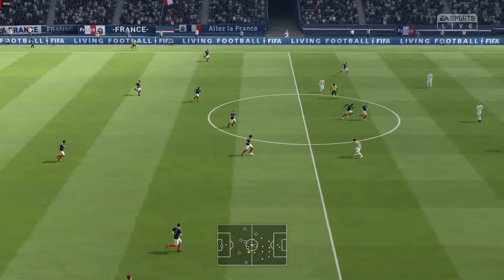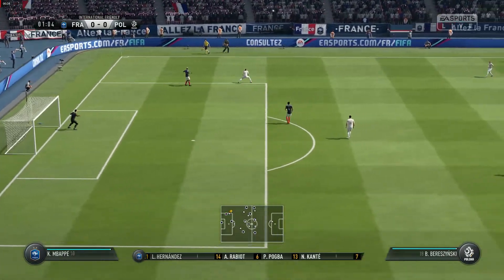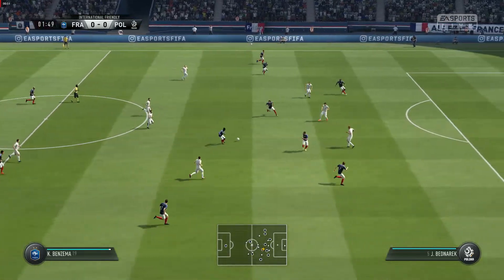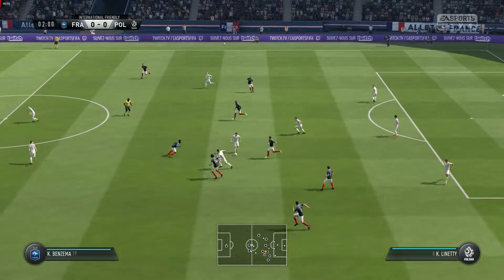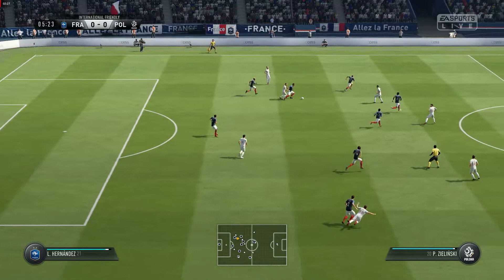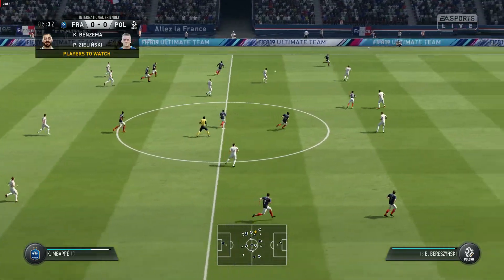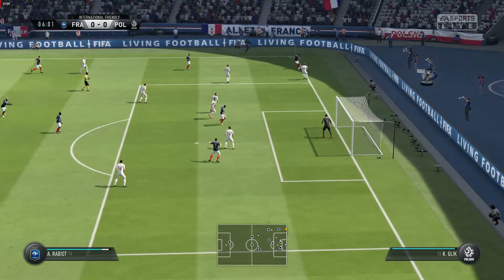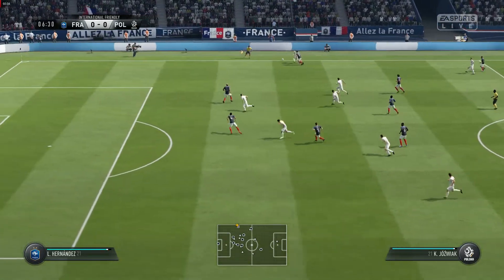Poland vs France | 2022 FIFA World Cup | Match Highlights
Poland vs France fifa 19 PC Gameplay

NOTE :
( This is not real Match Highlights Because this is a fifa 19 PC Gameplay & This FIFA 19 Game Developed by EA sports

[Please Don't Go Out Of Your Way To hate On Anyone. These Videos Are To Entertain People And I Usually Focus On Joking About What The People Are Doing Not The Individual Themselves, Please Don't Go Spreading Hate it's All For Laughs. Much Love And Support To The Gaming Community.

! its all about games like gta v hitman vice city and all other video games cricketgames highlights and android games
Our videos are always of the best quality. Recommended for viewing people from 15 years old.
System specification

= Rom 2 tb

= Led 32 inch with Ulta hd

= Normal keyboard with gaming mouse

For contact